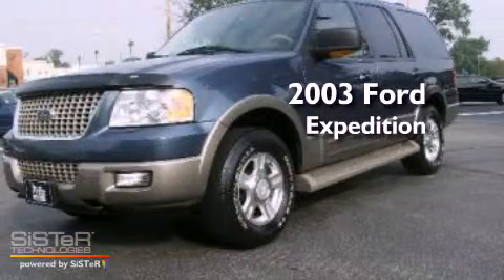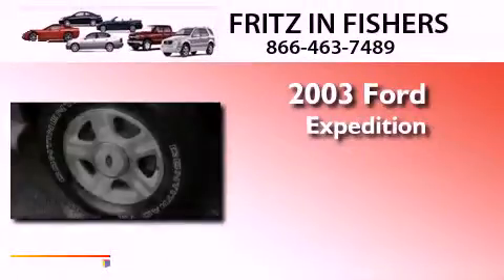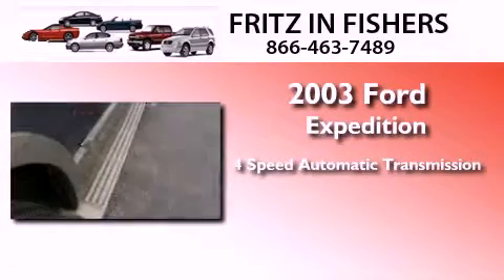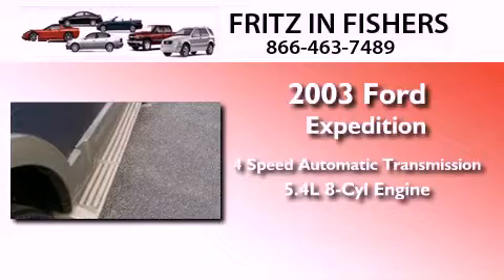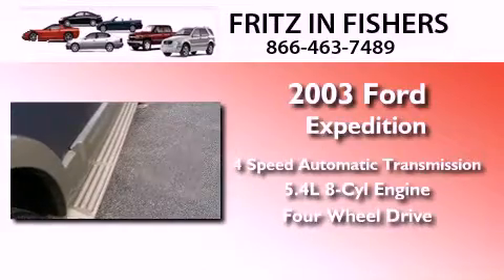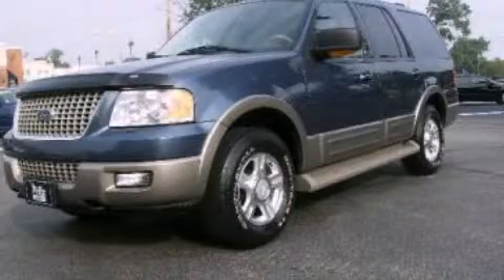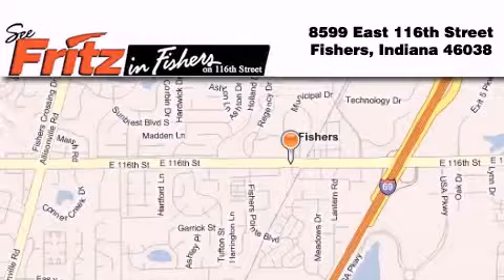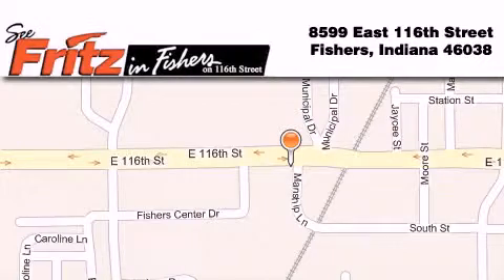2003 Ford Expedition Fishers IN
Year : 2003
 Make : Ford
 Model : Expedition
 Engine : 5.4L V8
 Trans . : AUTO 4SPD
 Exterior : Blue
 Miles : 98,963
 Interior : @ Tone Beige Leather
 Stock : 9794J